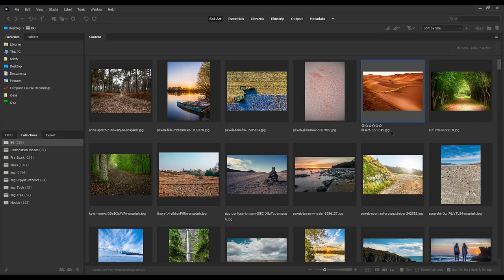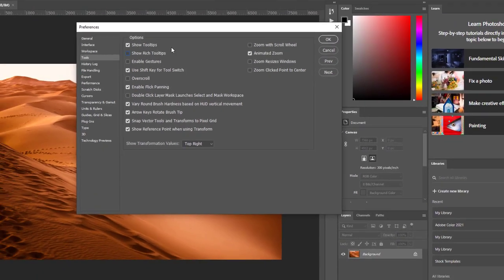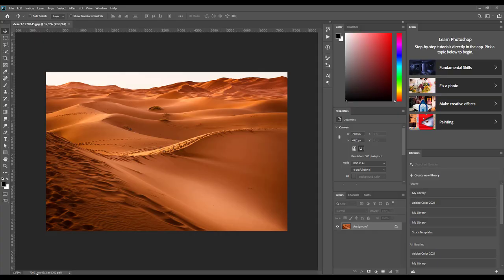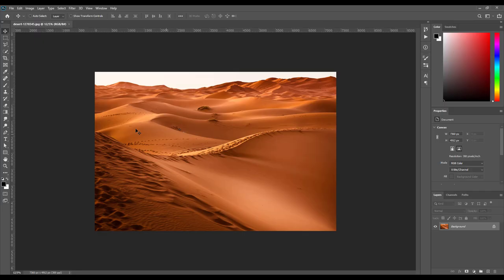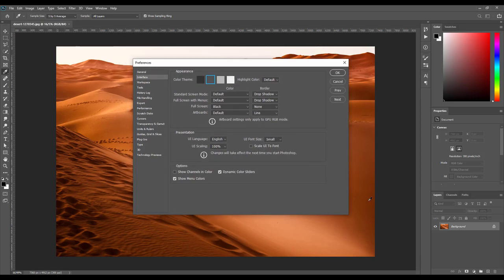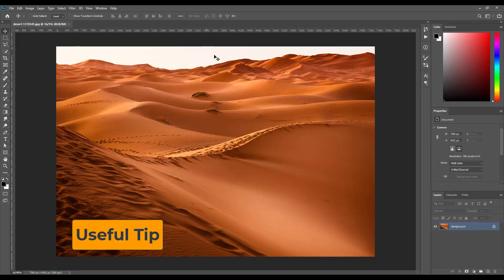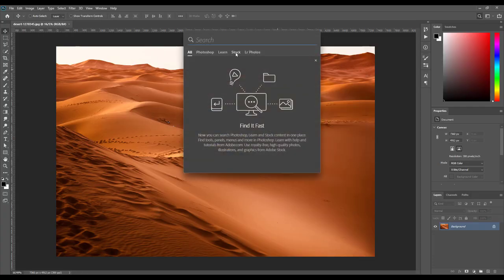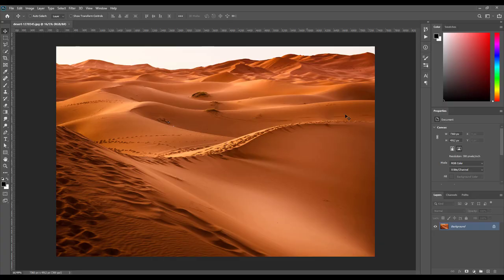Open Photoshop for the first time (Part 1)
Full Photoshop Class for Beginners